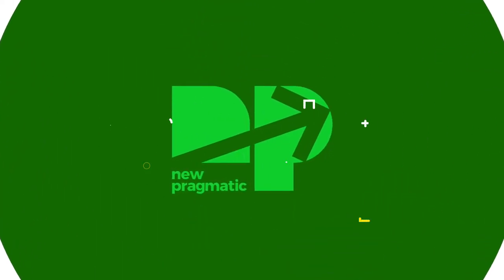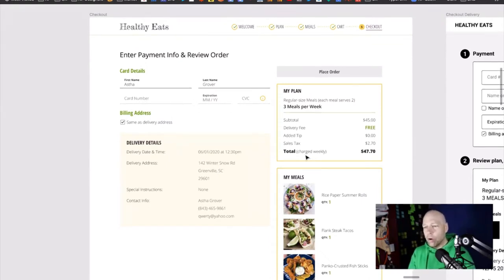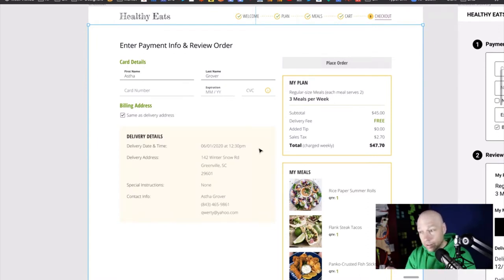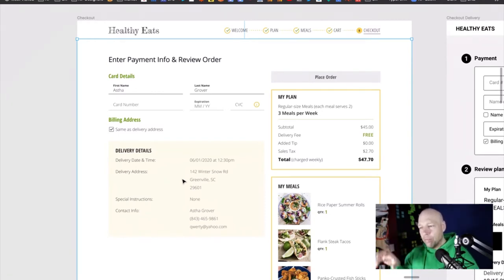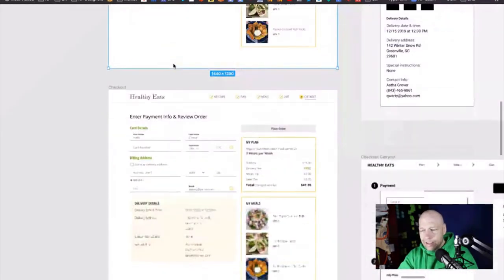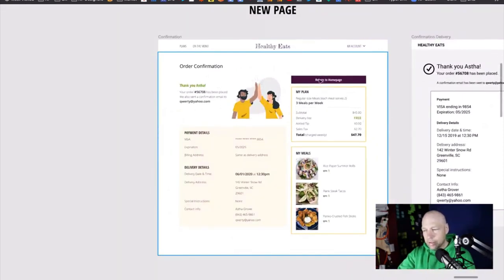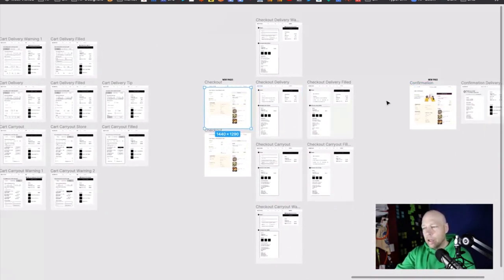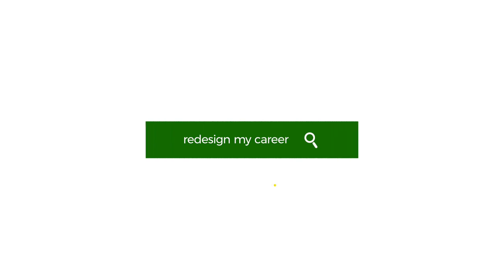Feedback Loop - June 24